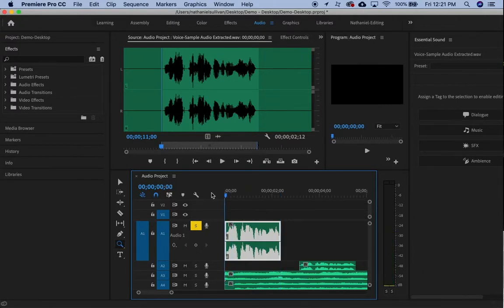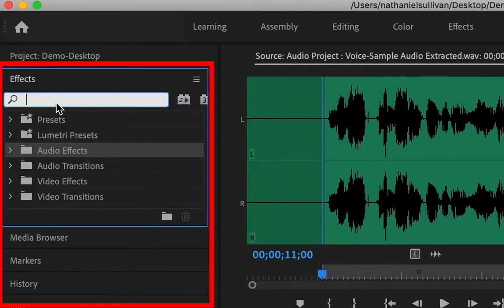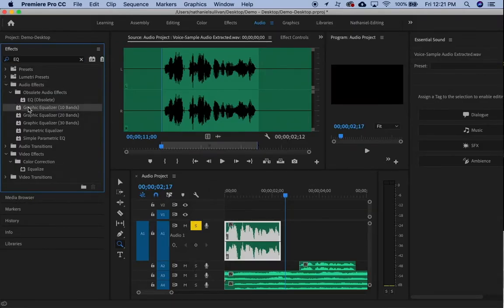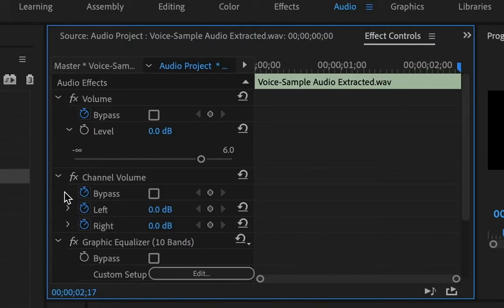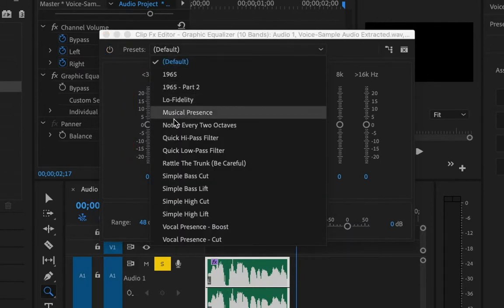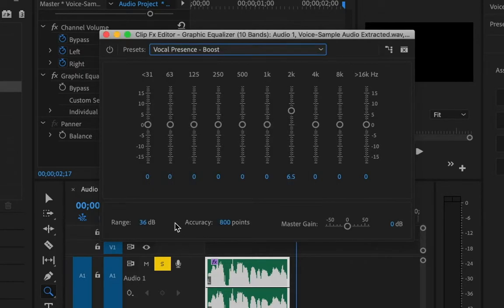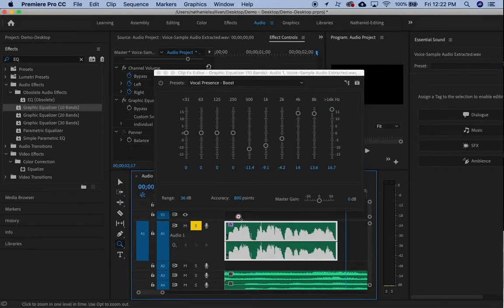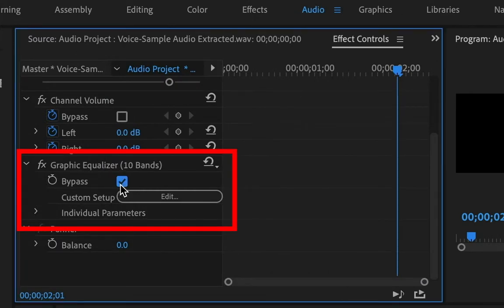Sound Effects: EQ